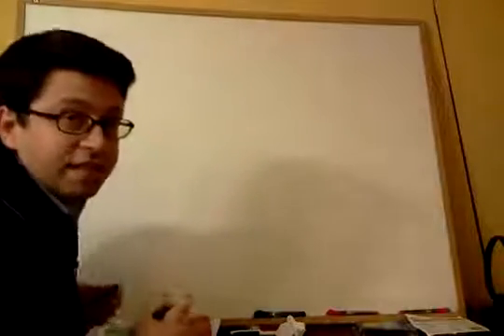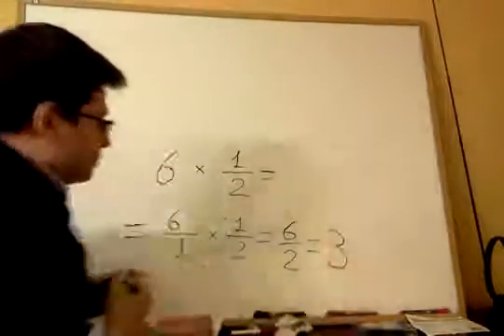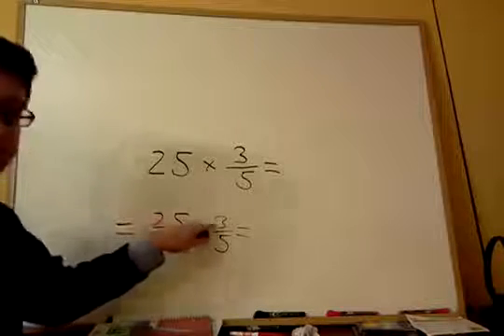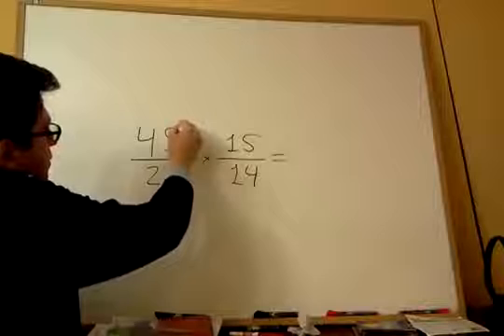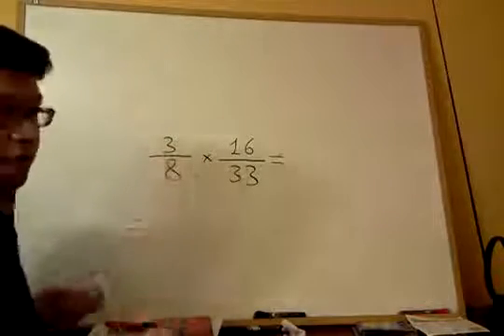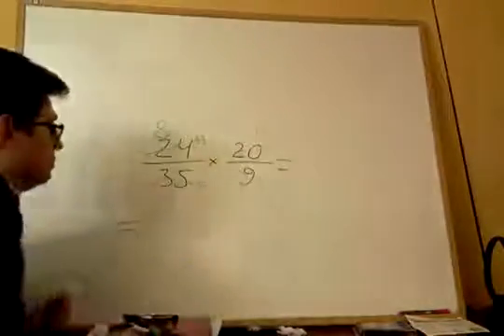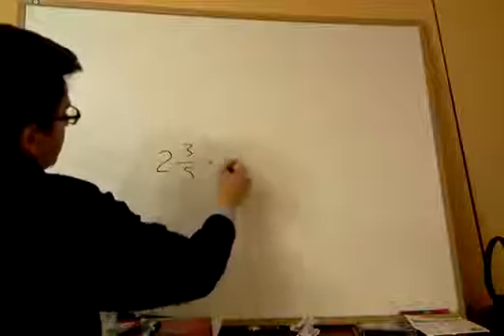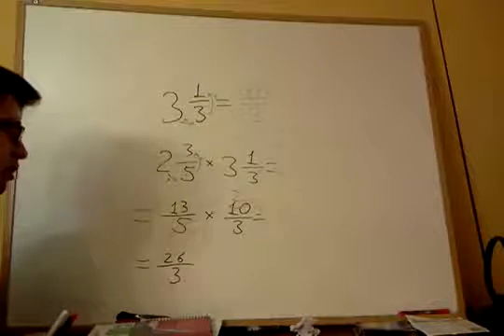Multiplying Fractions and Mixed Numbers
Here I, Alex Tutor, explain how to multiply fractions and mixed numbers.